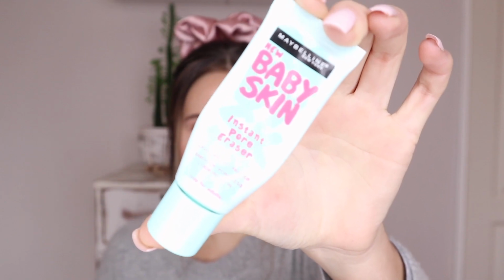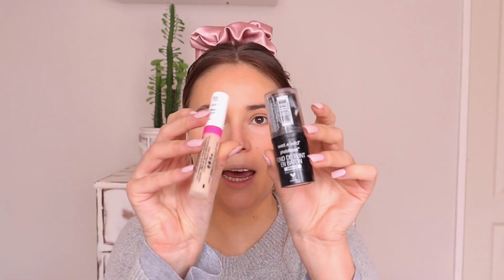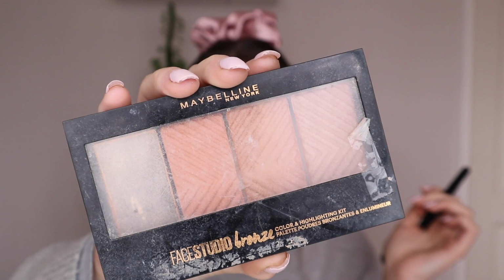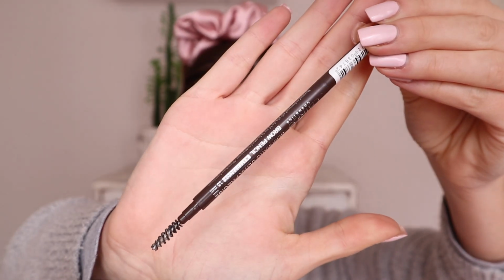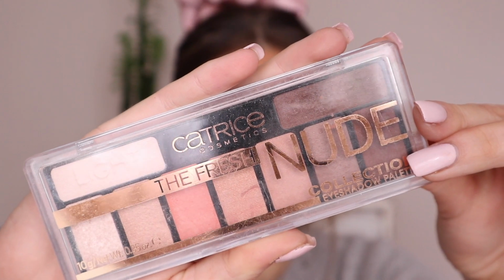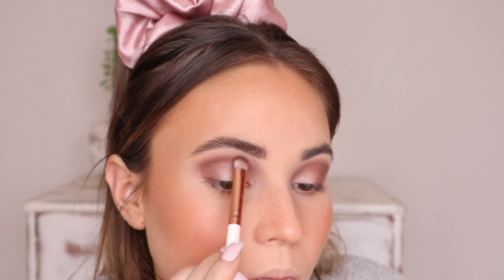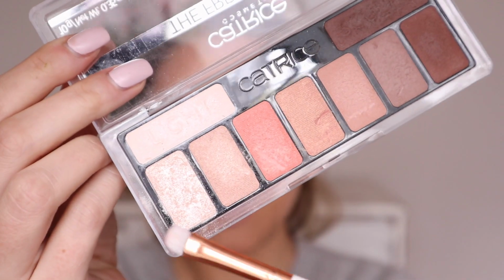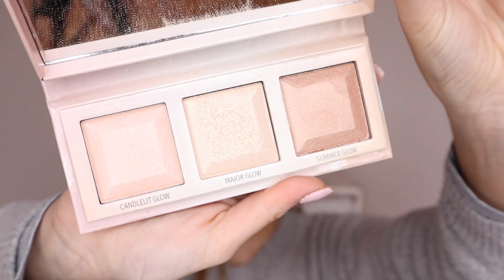Full Glam Makeup Transformation on a BUDGET!!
Hey everyone, todays makeup tutorial is a full glam makeup transformation on a budget!! This full glam look uses ONLY drugstore products and costs under R1500 or $88.06. The tutorial includes a price breakdown of all the products i use and i share all my tips on how to shop and purchase makeup products which helps you save a buck.